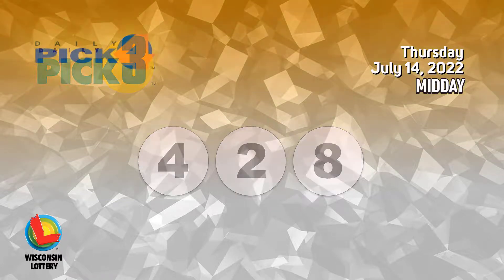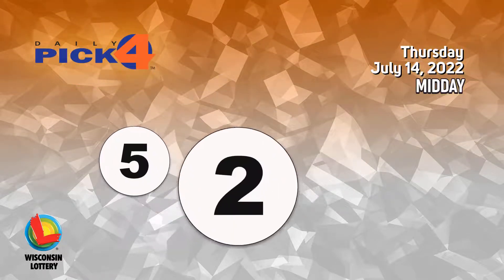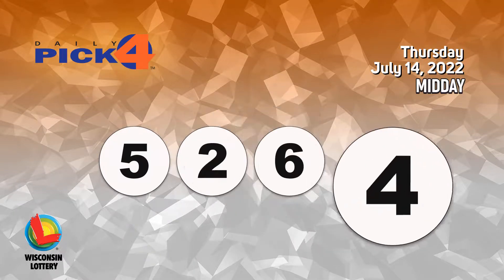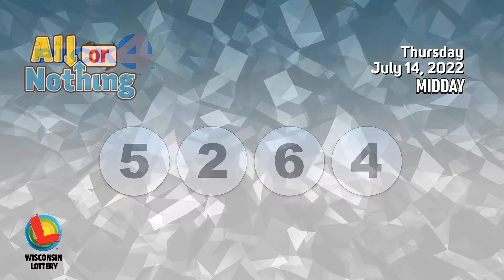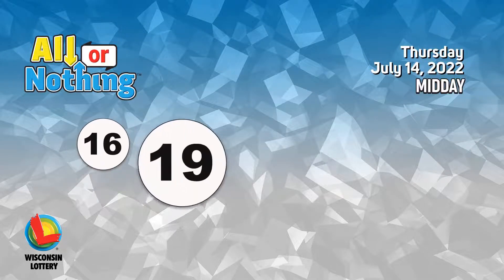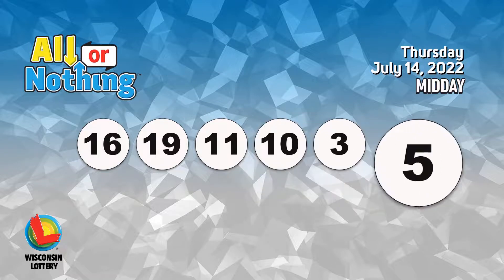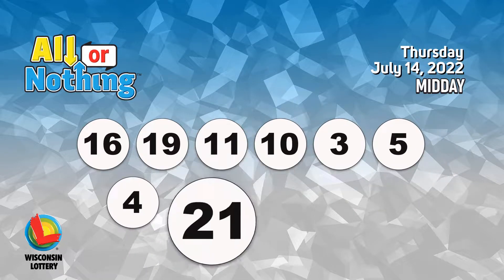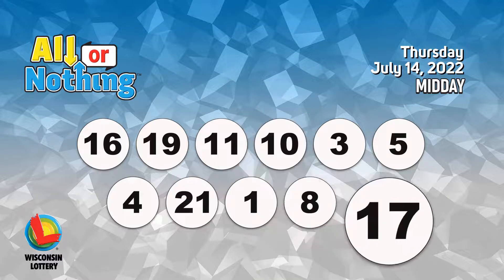Wisconsin Lottery Midday Draw 07/14/2022